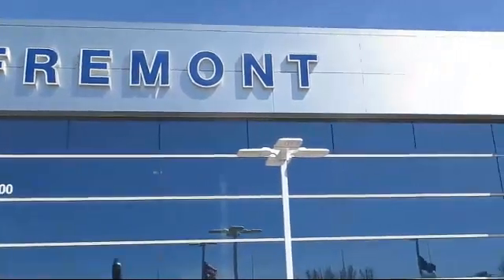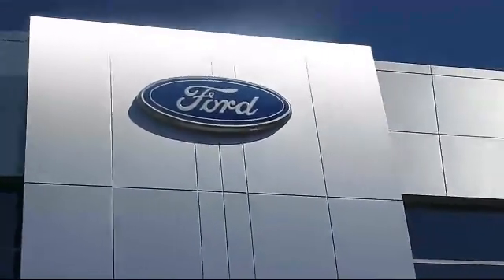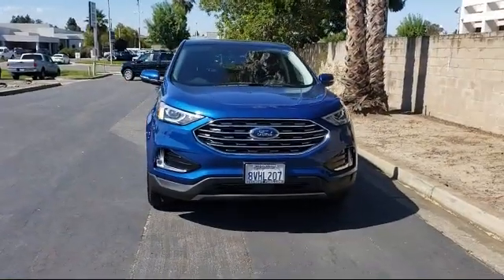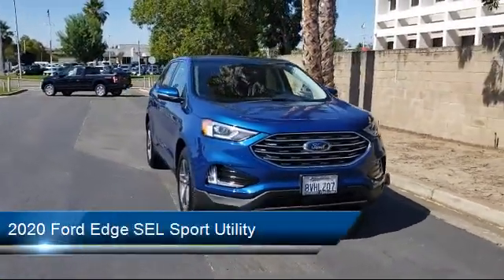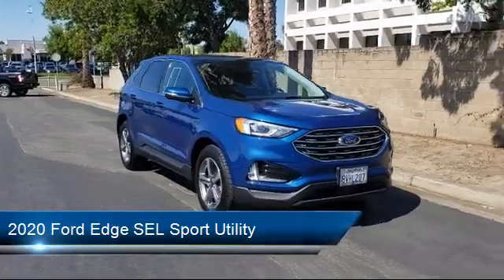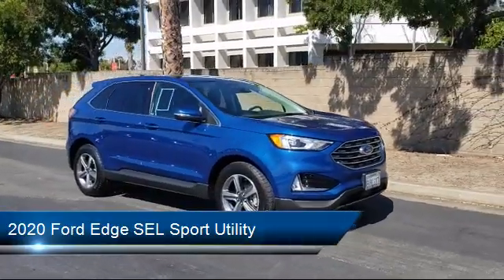2020 Ford Edge SEL Sport Utility Fremont San Jose Hayward Union City San Leandro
2020 Ford Edge SEL Sport Utility Stock Number: 401240 Vin:2FMPK3J96LBB54198.

Fremont Ford
39700 Balentine Drive